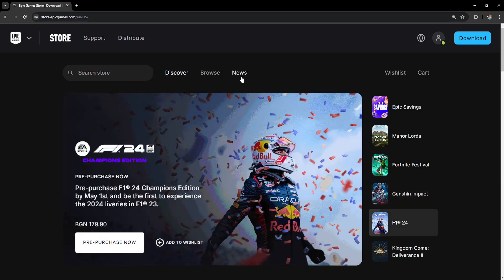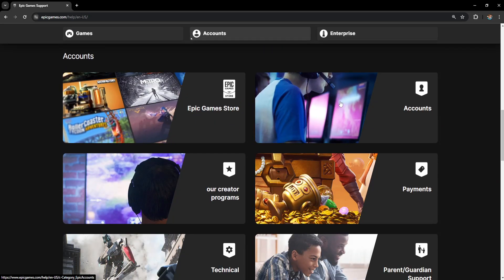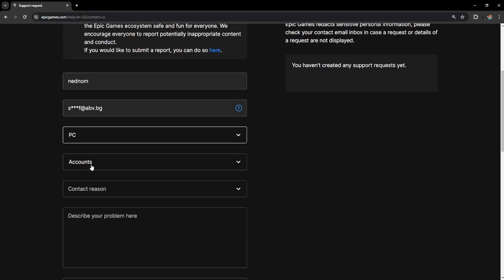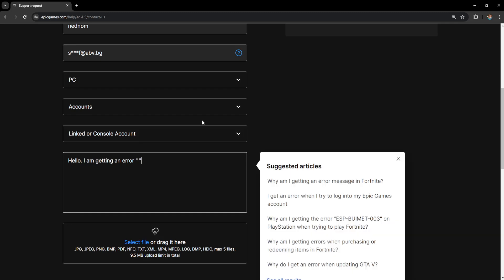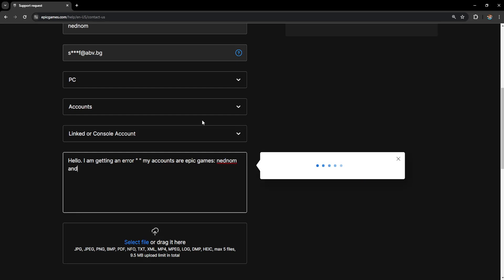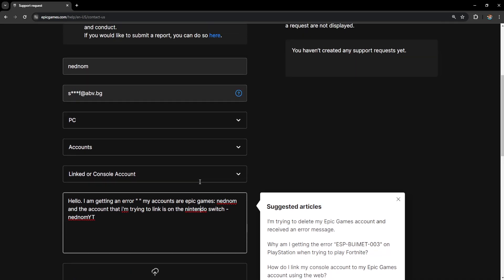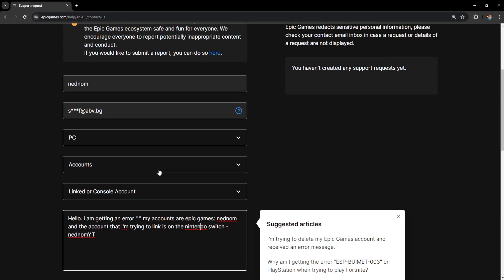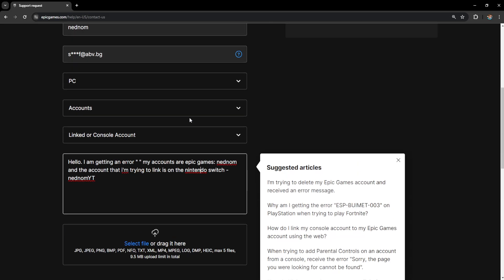How To Fix Unable To Connect Accounts On Epic Games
In this video I show you how to fix Epic Games - Unable to Connect Accounts. If you want to learn how to fix the "unable to connect accounts" error on Epic Games then this is the tutorial for you.